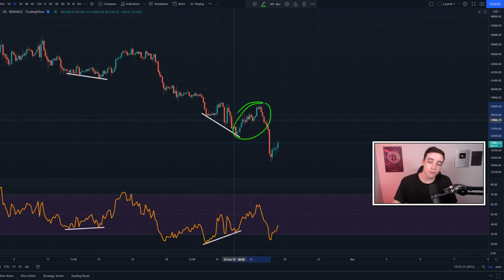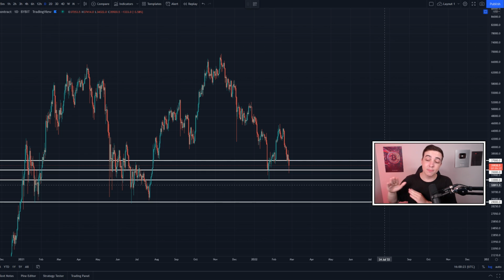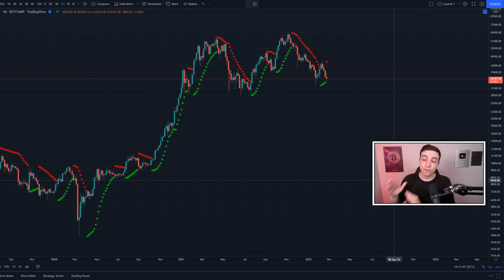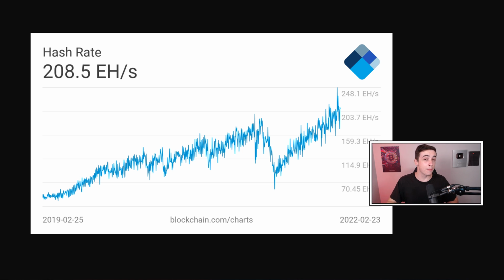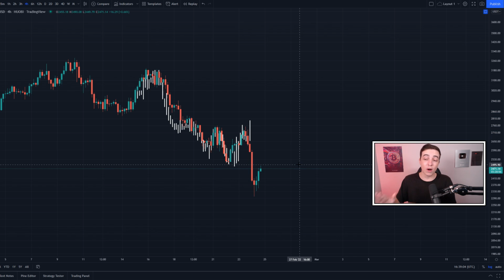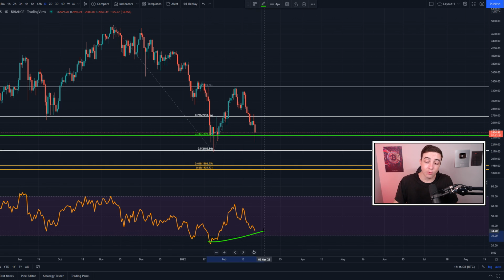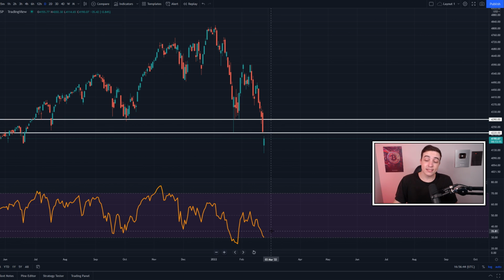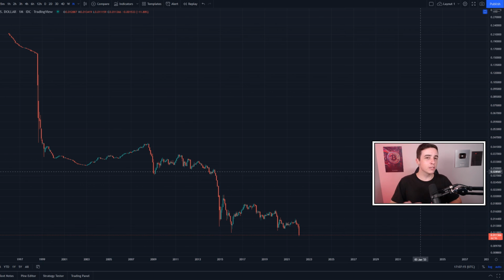IMPORTANT CRYPTO MARKET UPDATE (Urgent)!! Ethereum Price Prediction & Bitcoin News Today (BTC & ETH)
Welcome back to the Crypto World! In this video I reveal my next Ethereum Price Prediction and my next Bitcoin Price Prediction!

► I trade on Bybit 👈 (NEW $4,100 BONUS)*

Timestamps:
Intro 0:00
Important Bitcoin Analysis! 0:35
Bitcoin Fundamentals! 7:36
Important Ethereum Analysis! 9:48
Stock Market Today! 14:14
Currencies 16:24

- Crypto World -